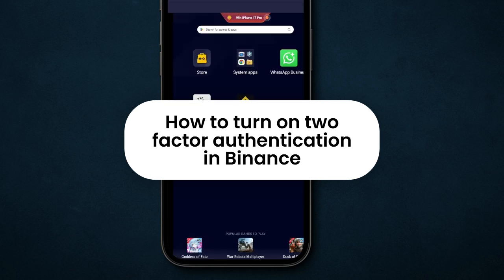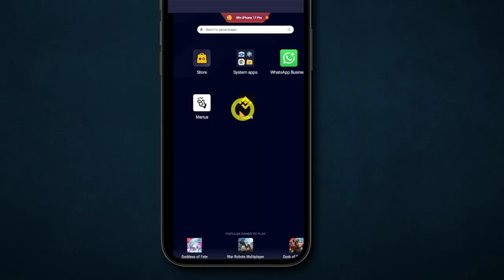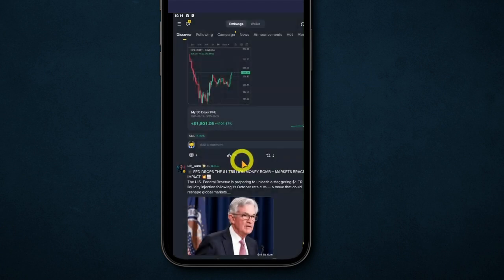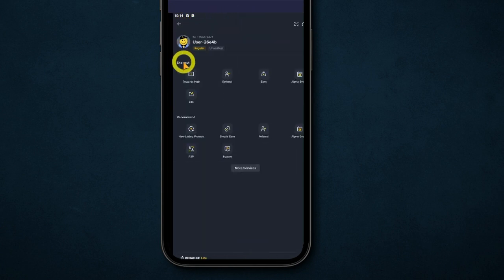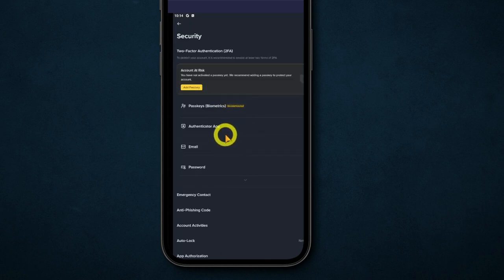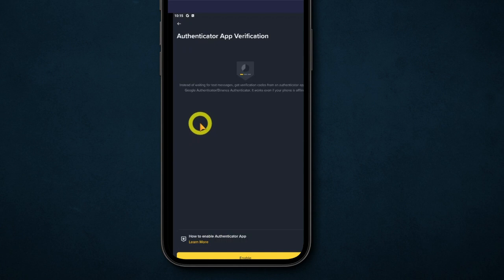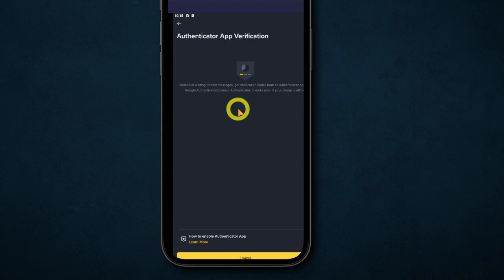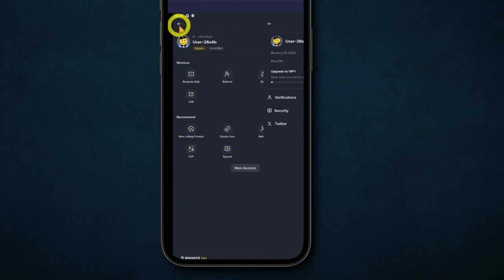How to Turn On Two-Factor Authentication in Binance 2025?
Want to secure your Binance account from unauthorized access? This step-by-step guide shows you exactly how to enable two-factor authentication (2FA) on Binance. Whether you’re using Google Authenticator or SMS verification, follow along to add an extra layer of protection to your crypto assets.

✅ Watch now and protect your Binance account today!